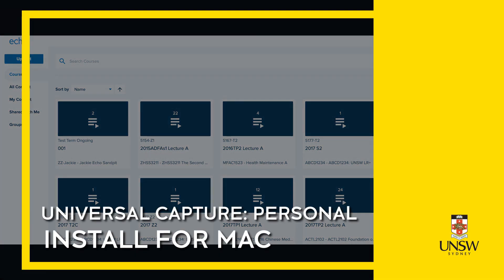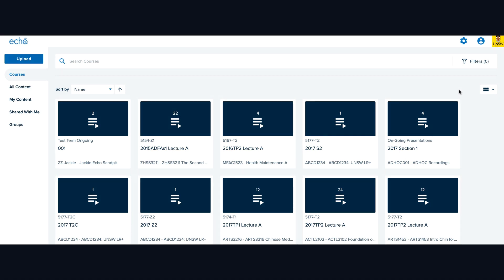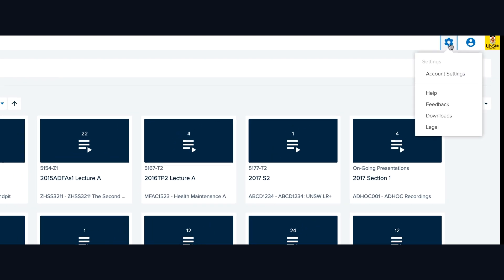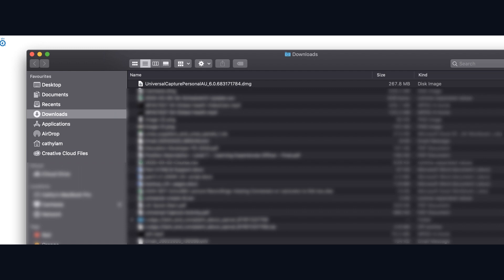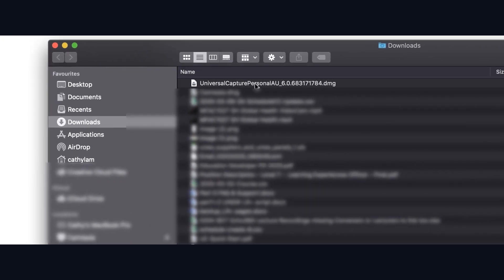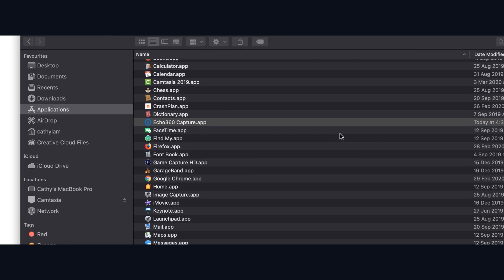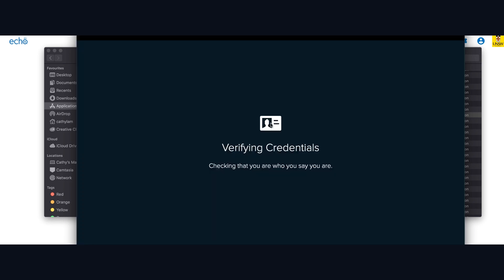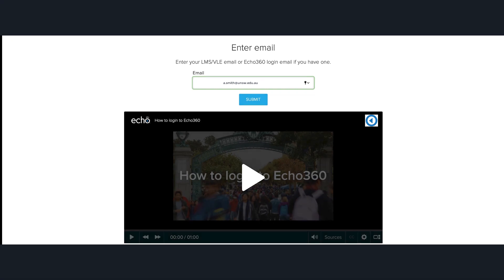Echo360 Universal Capture - Install for Mac